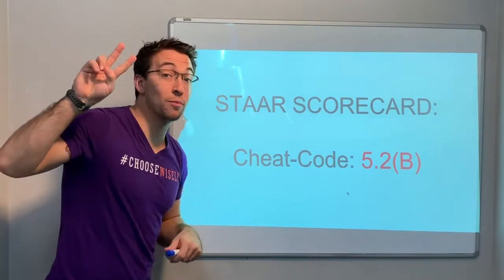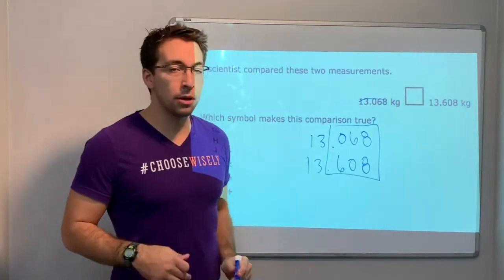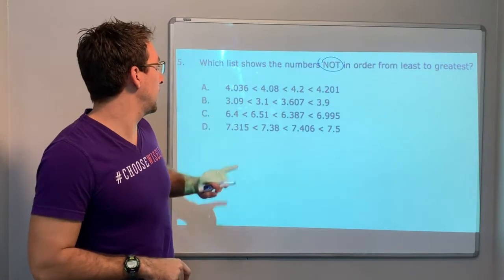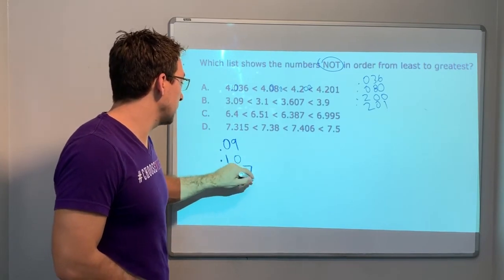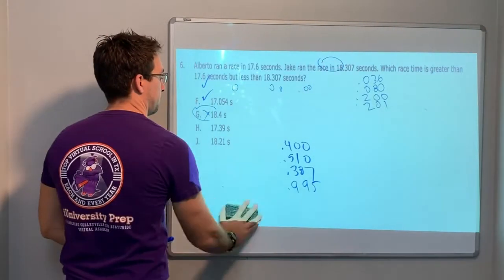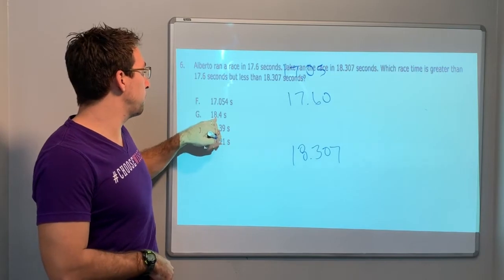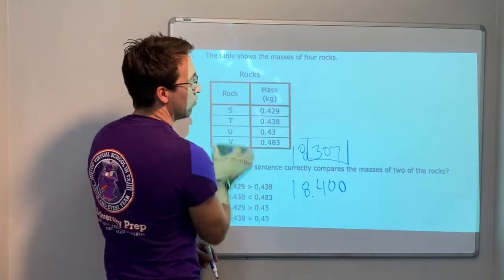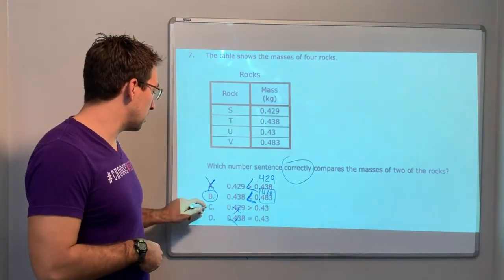5.2(B) #2 - Comparing Decimals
5.2(B): Compare and order two decimals to thousandths and represent comparisons using the symbols "greater than" "less than" and "equal to".